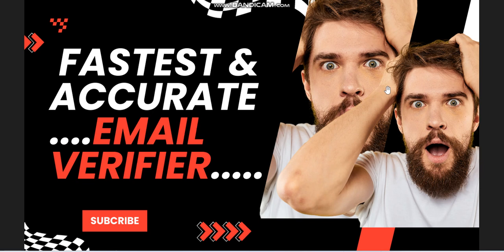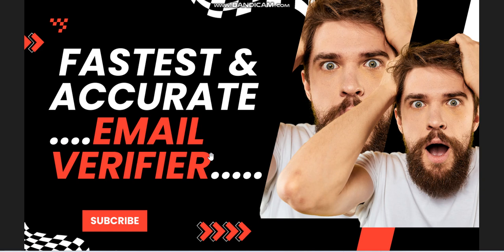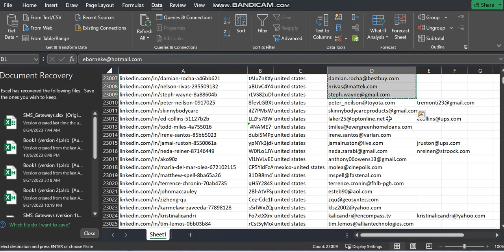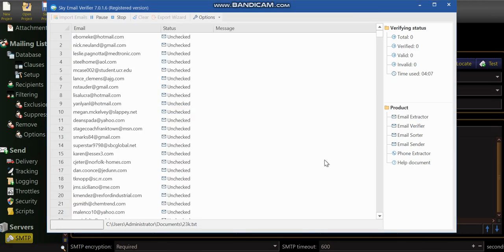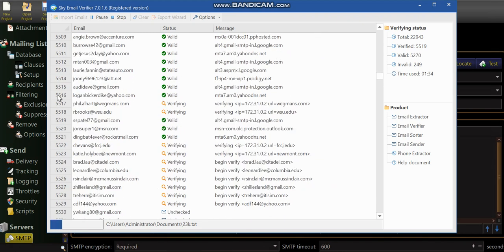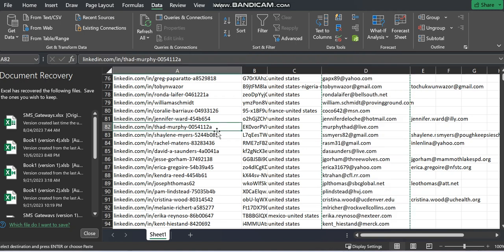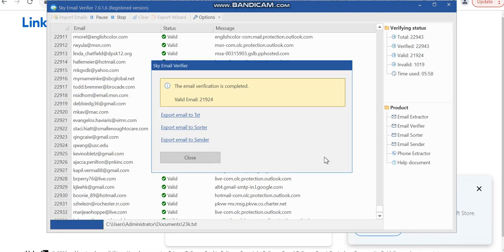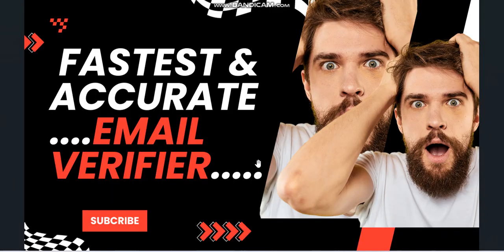Fastest Email Verifier | How to verify Bulk Email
Hi guys welcome to this video. I will be showing you the fastest and accurate Email verifier

Knowing how to verify emails for free is a major plus in email marketing, it is important to know how to verify if an email address is real or fake to avoid high bounce rate of your emails. how to verify email account can be done with the help of free email verifier software and with this video you will know how to verify email addresses in bulk.

Bulk Email Verifier & Checker can help you avoid bounces and protect your sender's reputation.

It can also help you clean your email list from old and invalid emails.

Bulk Email Verifier & Checker can catch typos or other mistakes that might result in misdirects and bounces.